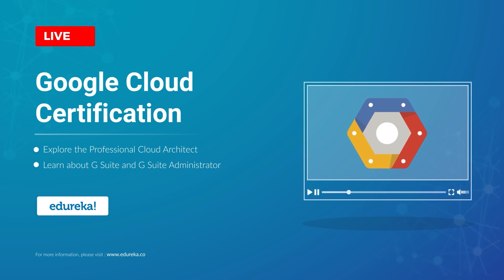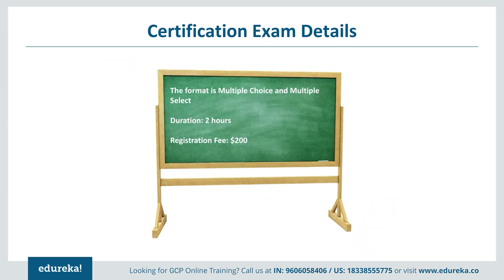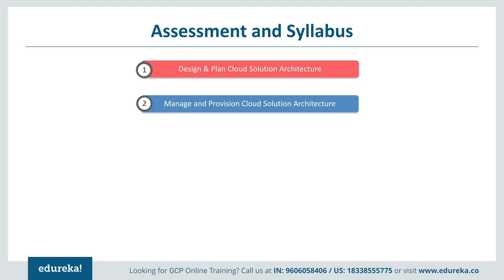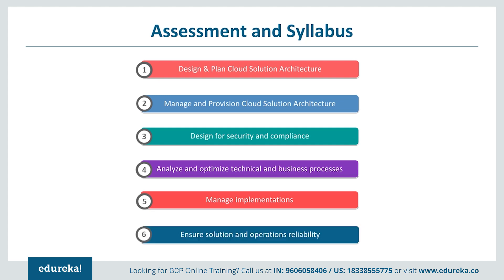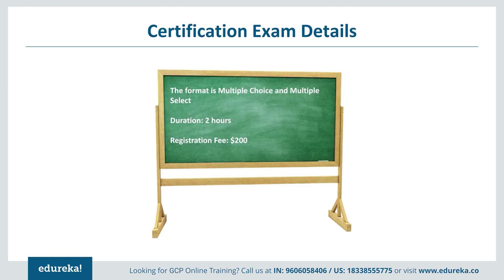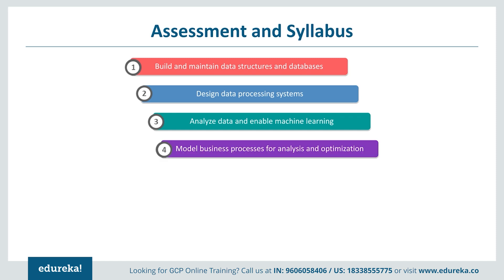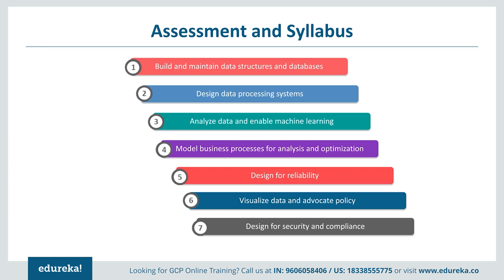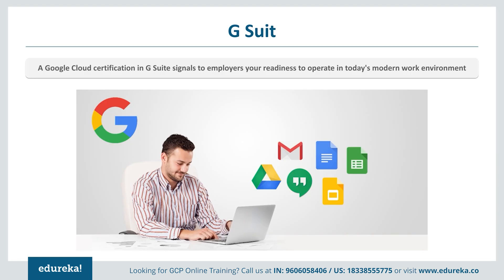Google Cloud Certification | Google Cloud Certification path | GCP | Edureka Rewind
This "𝐆𝐨𝐨𝐠𝐥𝐞 𝐂𝐥𝐨𝐮𝐝 𝐂𝐞𝐫𝐭𝐢𝐟𝐢𝐜𝐚𝐭𝐢𝐨𝐧" video by Edureka will give you an idea about the types of google certification available and also tell you how you can prepare for the Certification. Following is the outline of this Google Cloud Certification video:
00:00:00 Introduction
00:00:56 What is Google Cloud Certification?
00:02:05 Types of Google Cloud Certification
00:05:08 Major role based Certifications
00:09:57 Tips to prepare for the Exams